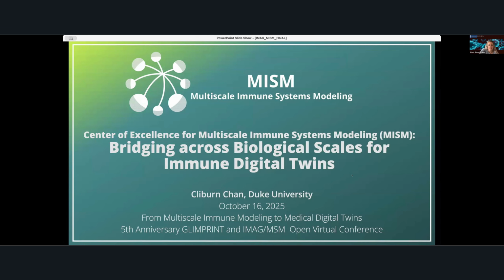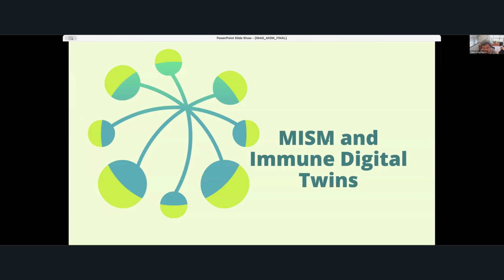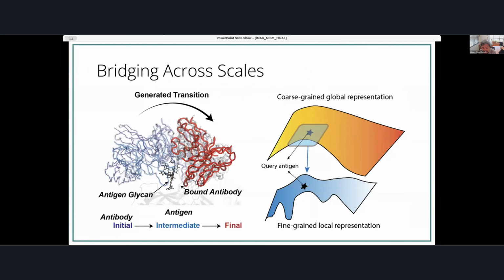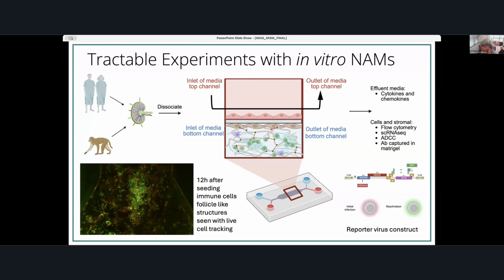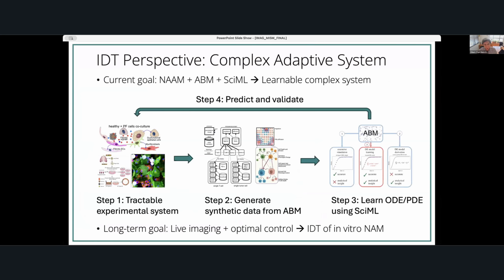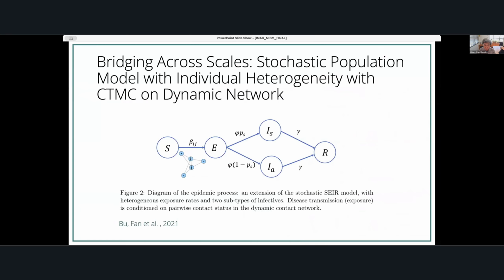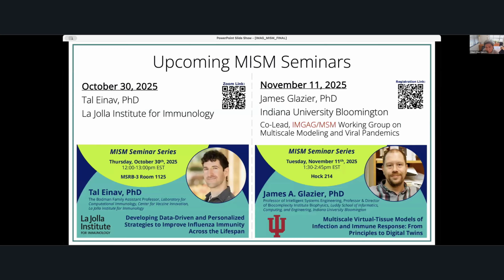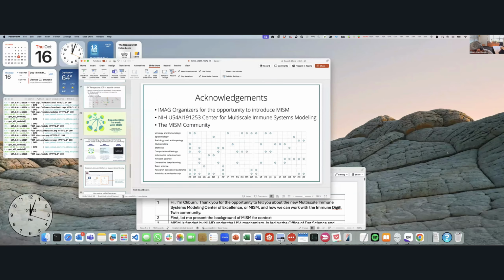Modularity and bridging across biological scales for immune digital twins by Dr. Cliburn Chan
Dr. Cliburn Chan introduces the Multiscale Immune Systems Modeling Center (MISM), a new NIAID-funded U54 Center of Excellence focused on bridging biological scales to enable future immune digital twins. MISM integrates AI, scientific machine learning, Bayesian modeling, and multiscale simulation to connect molecular, cellular, tissue, individual, and population-level immune processes. The center combines generative AI, agent-based modeling, organ-on-chip systems, and epidemiological network models to study immune diversity, disease transmission, and immune system complexity. Beyond research, MISM emphasizes model standardization, data sharing, interoperability, and community coordination to build reusable, scalable, and clinically relevant digital twin infrastructures for immunology and infectious disease modeling.

Please consider joining our IMAG/MSM WG on Multiscale Modeling and Viral Pandemics
Please also consider joining the Global Alliance for Immune Prediction and Intervention